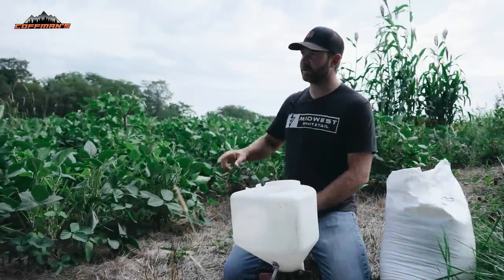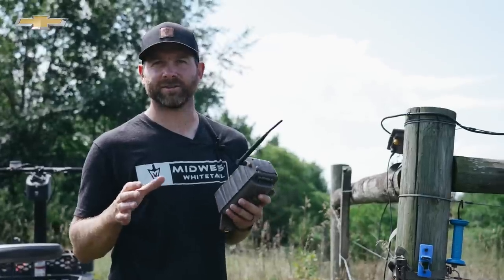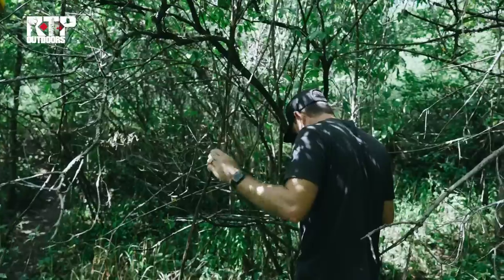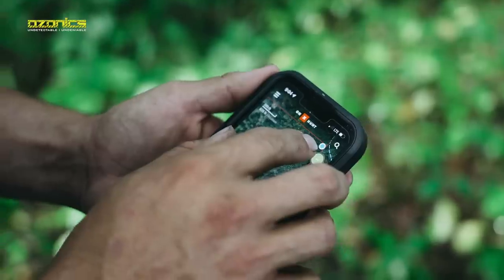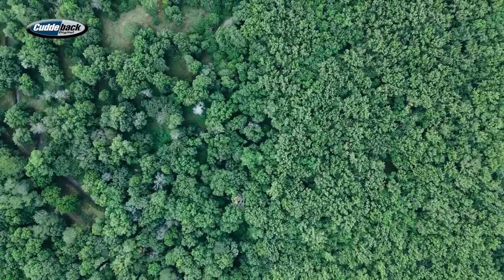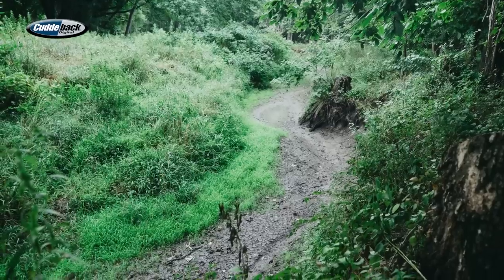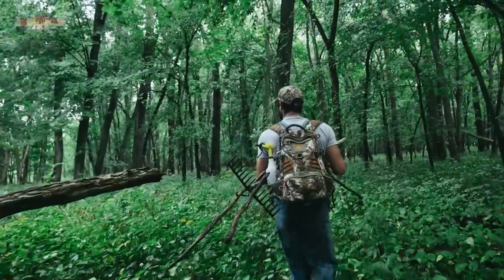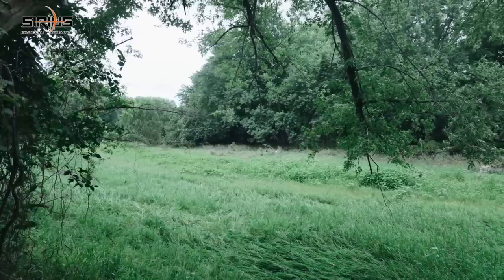Fall Camera Strategies, Public Land Tactics | Midwest Whitetail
On this week's episode, we start off by joining Jared Mills on his new farm as he races to finish the last of his off-season projects. After overseeding one of his bean plots, Jared begins to move his Cuddeback cameras to their fall locations . Then we catch up with Kaleb Greiner who takes us to a piece of public land that he plans to hunt this year. Hoping to take a quick inventory of deer in the area, he hangs several of his cameras in strategic locations and discusses a few tips for covering an area of public land with trail cameras.

Save almost $2000 on the Tuore-V using our code "MWPRO"